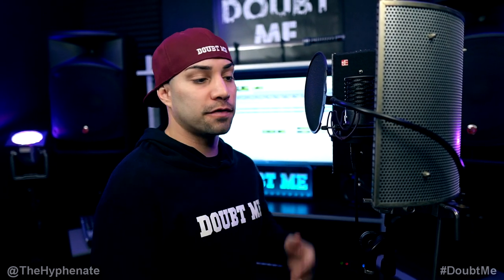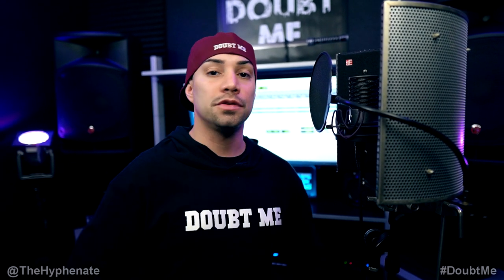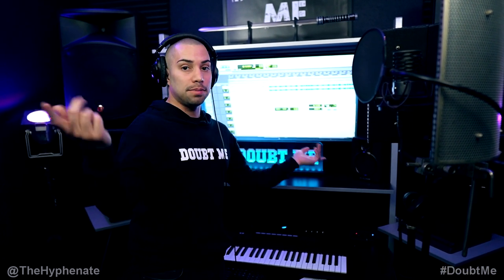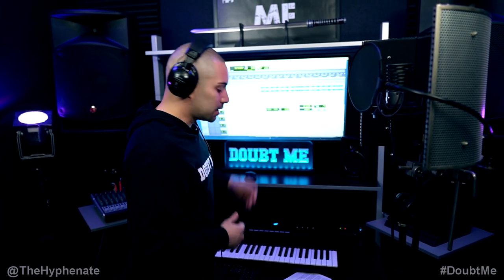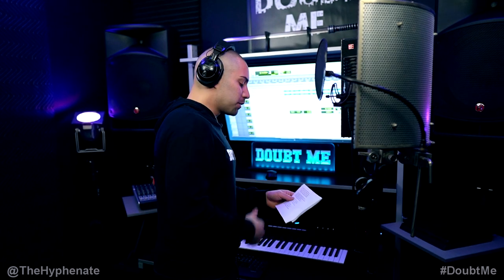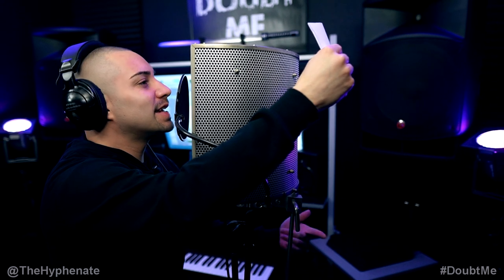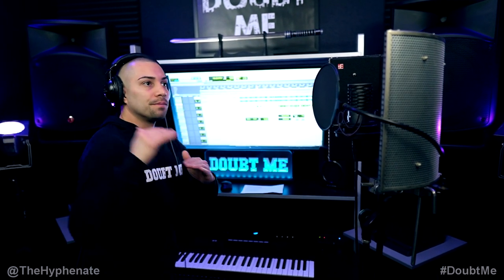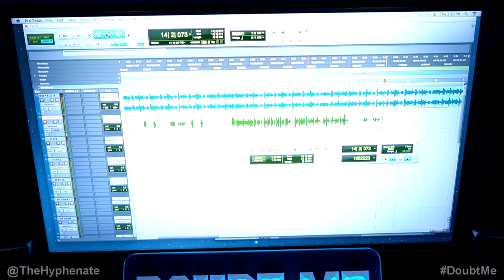Best Tips for Recording Rap - Hip Hop Vocals [ How to Record a Song Tutorial ]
The Hyphenate does a detailed step by step tutorial on how to record vocals for a rap - hip hop song.  This video focuses on how to position yourself and how to deliver your vocal recordings into the microphone.  More detailed recording videos will come soon that will focus on hardware and software.

Aston Origin Mic
Mic Shock Mount
Pop Filter
Mic Stand
XLR Cable
Audient Mic Pre/Audio Interface
Studio Headphones
sE Reflexion Filter

BUY GEAR FROM BH PHOTO/VIDEO:
Aston Origin Mic
Mic Shock Mount
Pop Filter
Mic Stand
XLR Cable
Studio Headphones
SE Reflection Filter

PSN: TheHyphenate